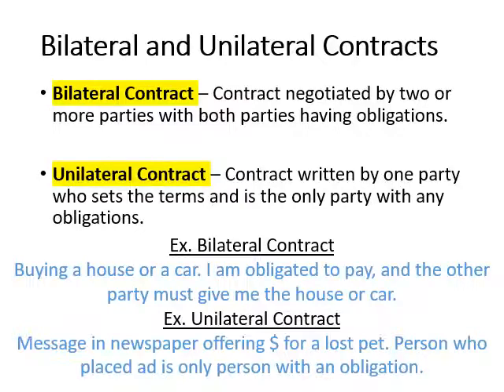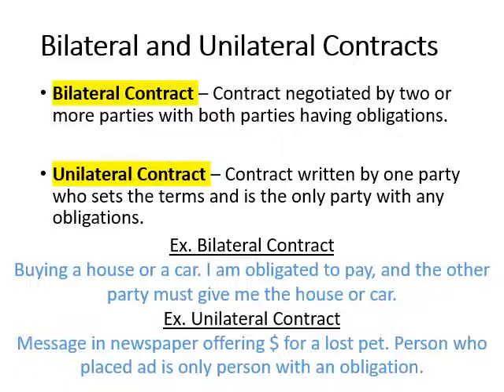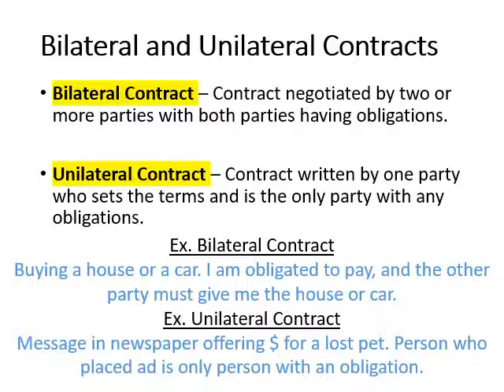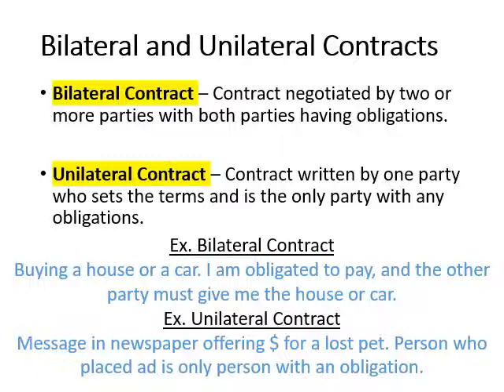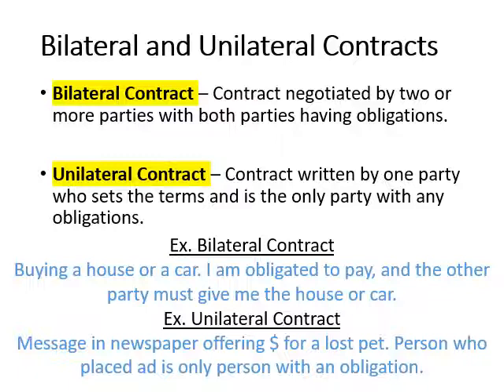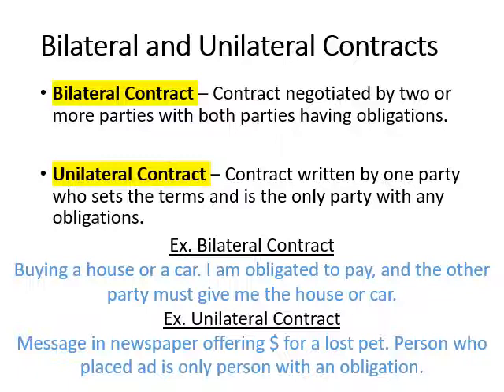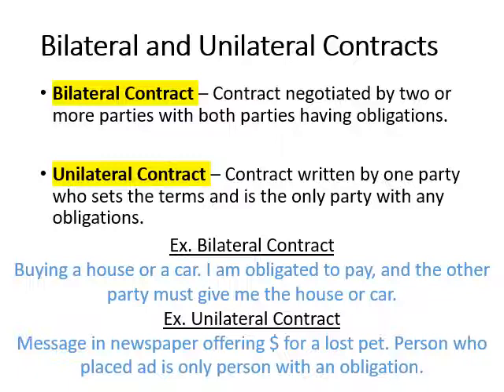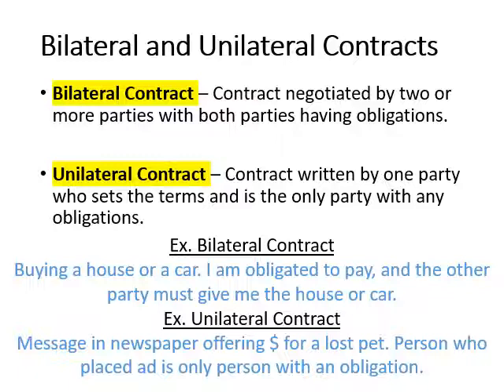bilateral v unilateral contracts